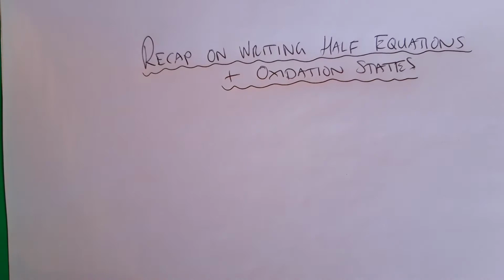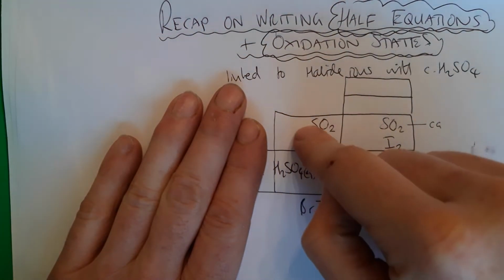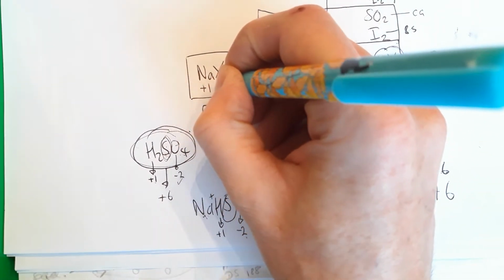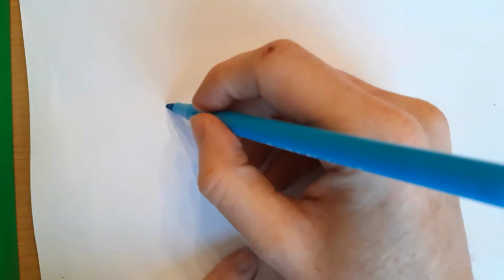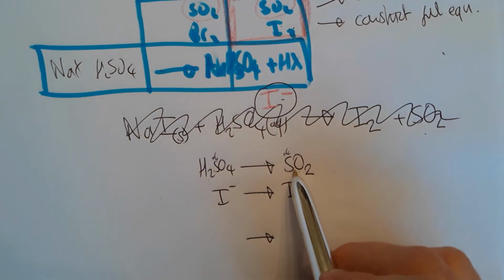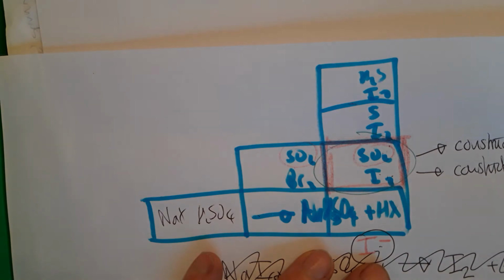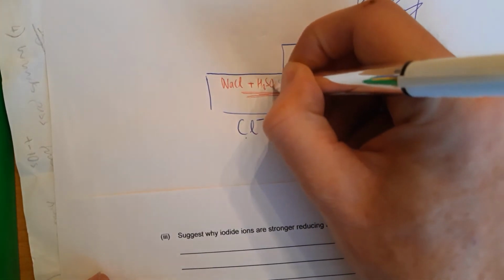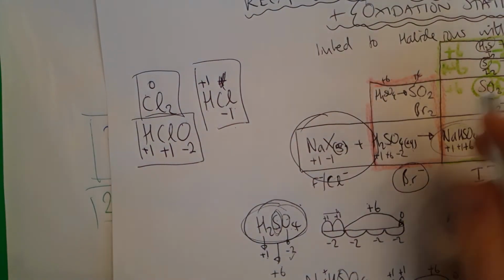AQA Chemistry 7405 Redox help halide ions and conc sulphuric stuff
Thanks for the emails, I hope this helps